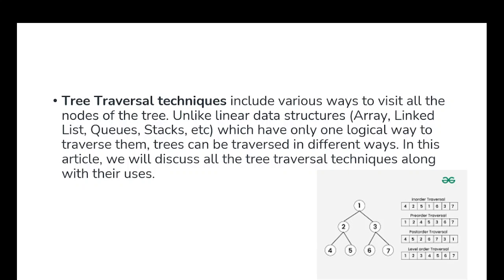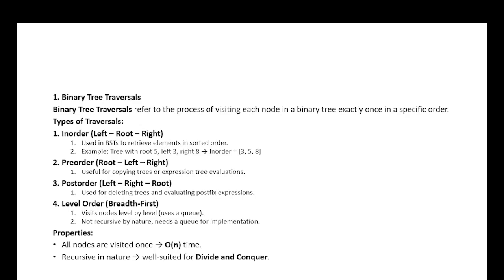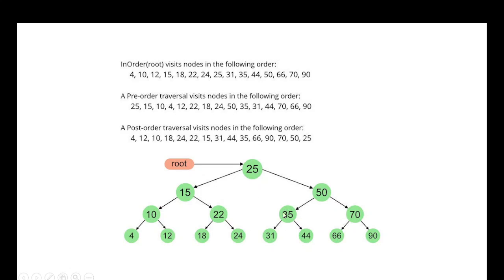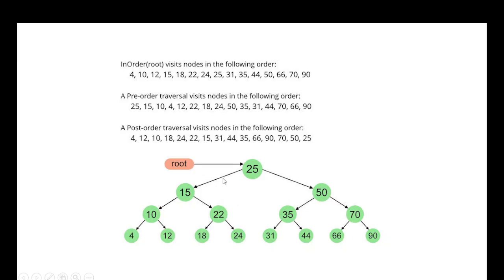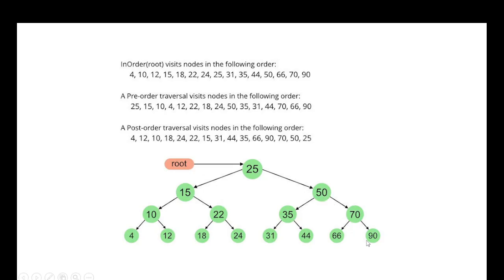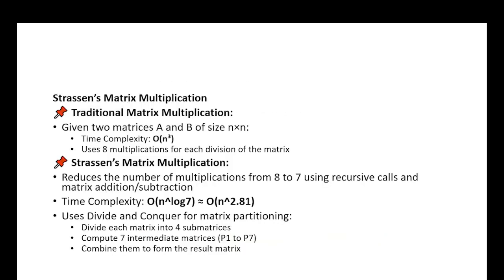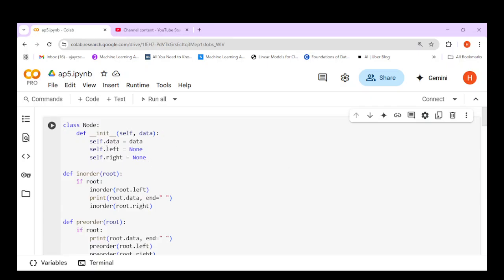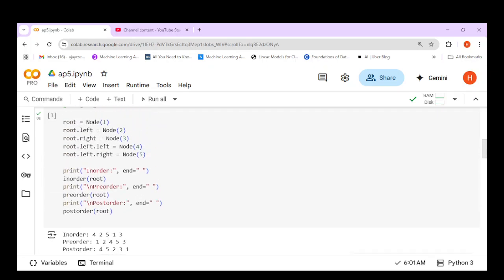Tree Traversal Explained | Inorder, Preorder, Postorder with Examples + Code | DSA Tree Series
In this video, we’ll explore the three primary types of Tree Traversal techniques in Data Structures:
🔹 Inorder
🔹 Preorder
🔹 Postorder

You'll learn how each traversal works, see step-by-step examples, and understand how to implement them in Python/C++ using recursion.

🔍 What’s Inside:

What is Tree Traversal?

Inorder, Preorder, and Postorder Explained

Dry Run with Example Tree

Recursive Code in Python/C++